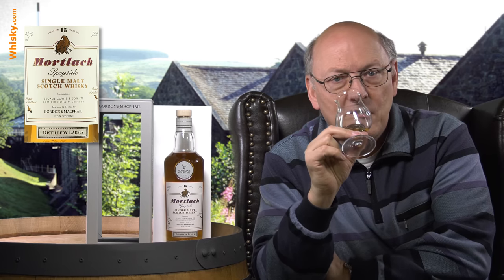Mortlach 15 years Distillery Labels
Nosing 2:39
Whisky.com reviews the Mortlach 15 years Distillery Labels.